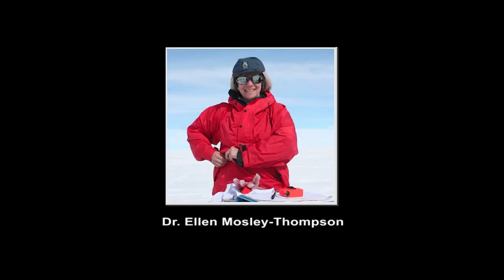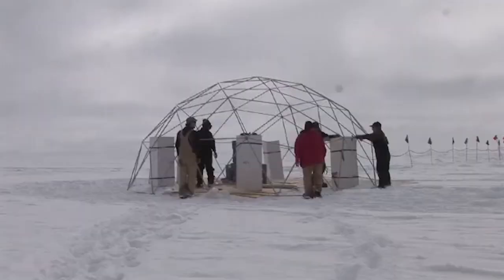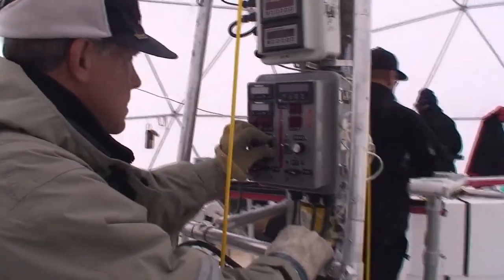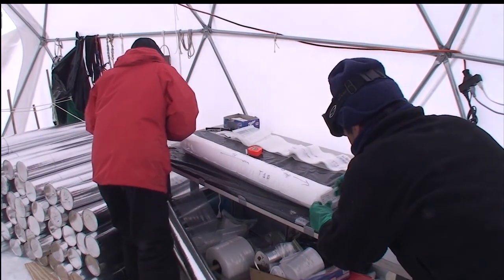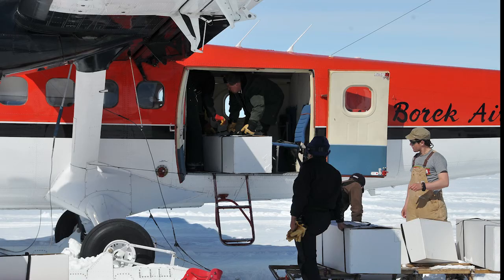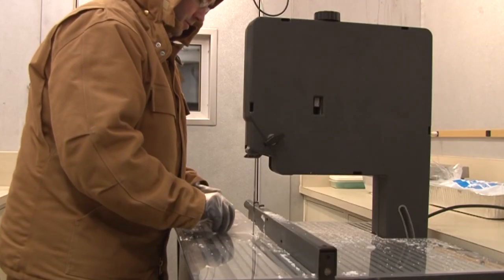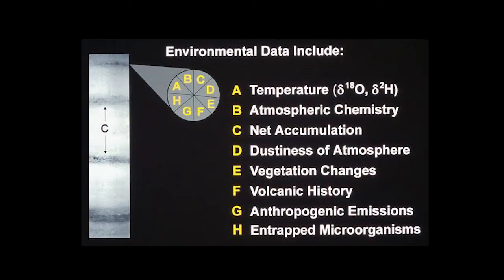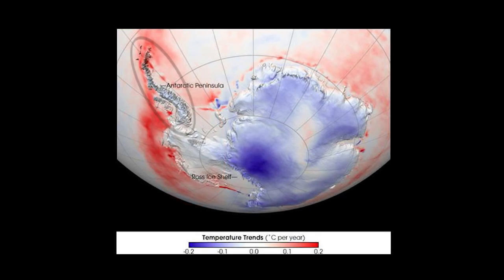LARISSA Project Video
This video summarizes work that was done by the Byrd Polar Research Center as part of the LARISSA Project studying the Antarctic Peninsula.